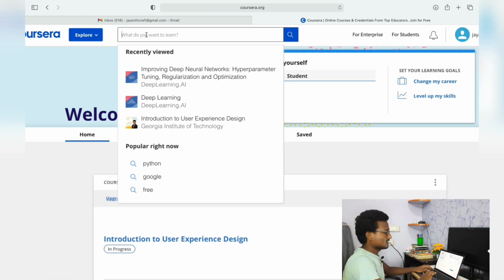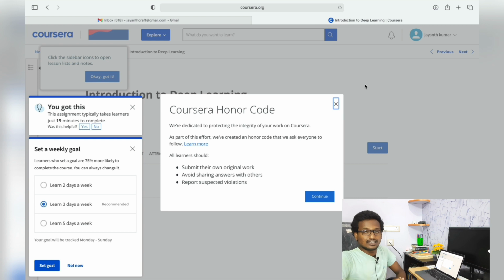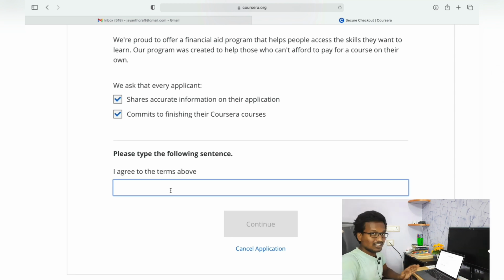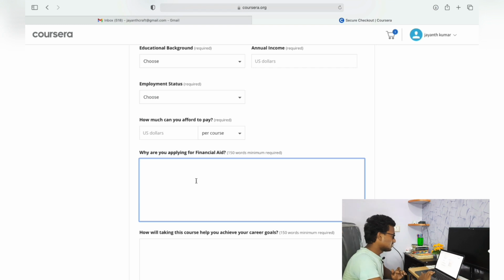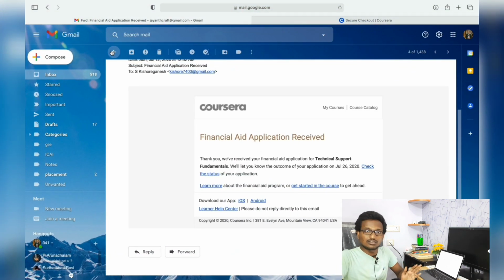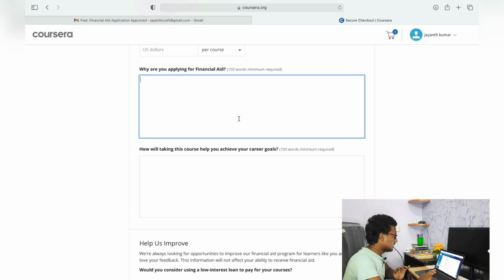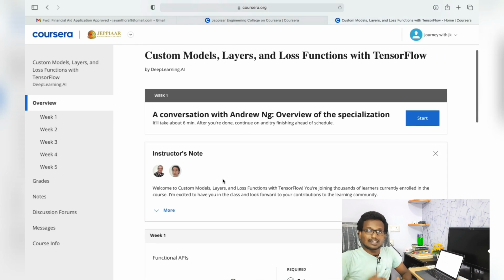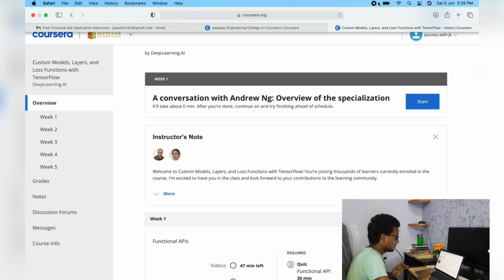How to Apply for Financial Aid on Coursera | Get Paid Coursera Course Certificates For FREE in 2021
In this video we discuss about how to apply for financial aid on coursera for free with certificate in 2021 . You can audit the courses on cousera or you can apply for a financial aid , in this video I will explain you how to audit and how to apply for financial aid, step by step!

Recently coursera offered college students to get free courses by the help of the college mail , by asking your college admin to mail coursera to let the college students access the courses during this period of lockdown and work from home in 2021 , this offer allows you to take a lot of the courses for free with certificates .

Get Paid Coursera Course Certificates,
free courses,